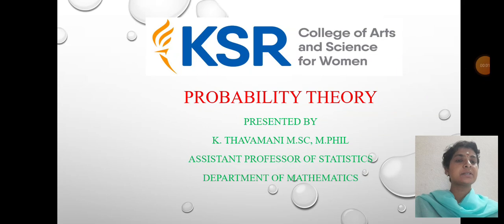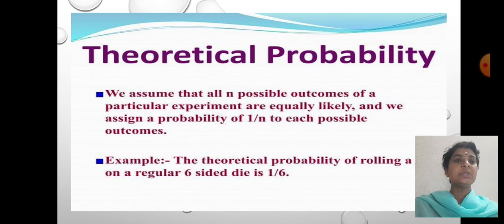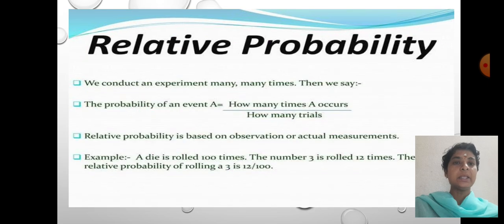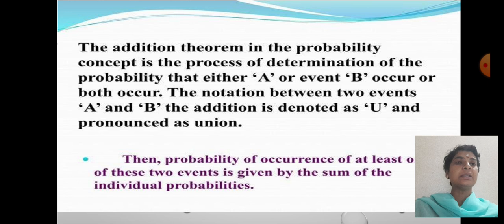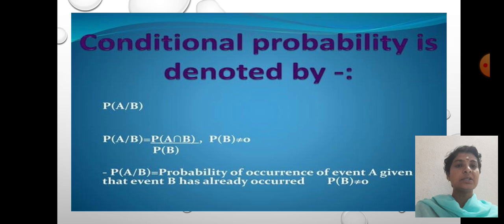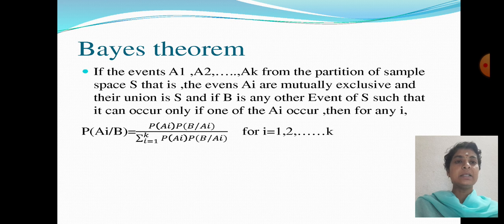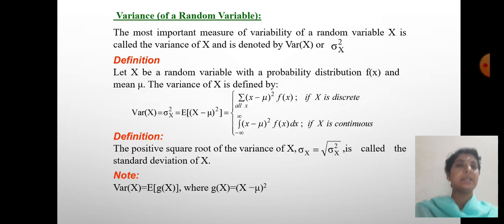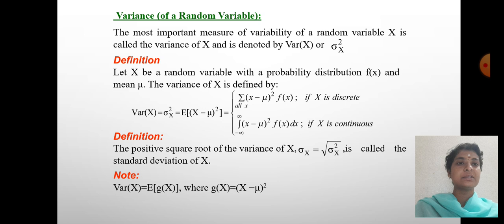LCS : Probability Theory unit I and II | Mrs. Thavamani | Mathematics